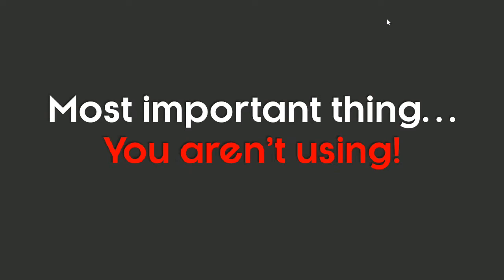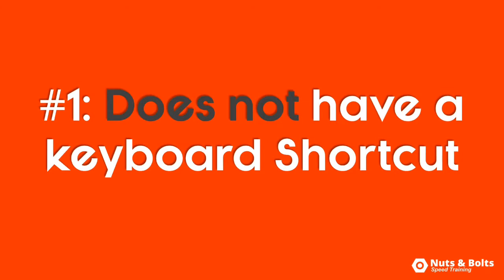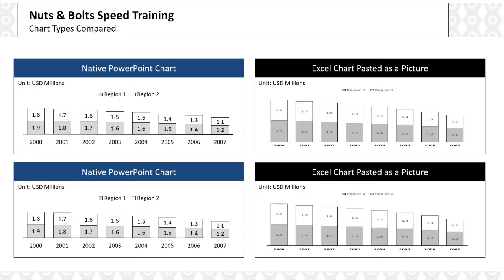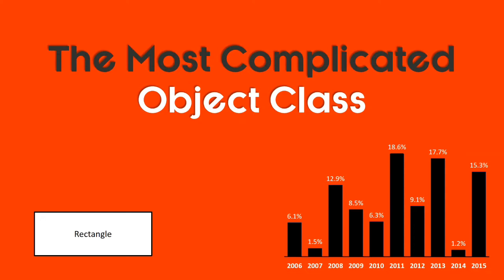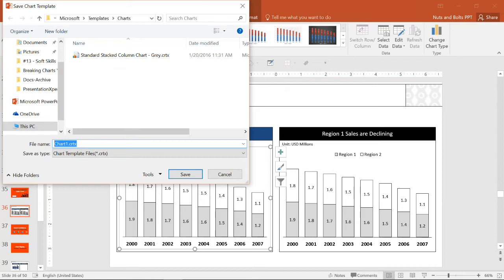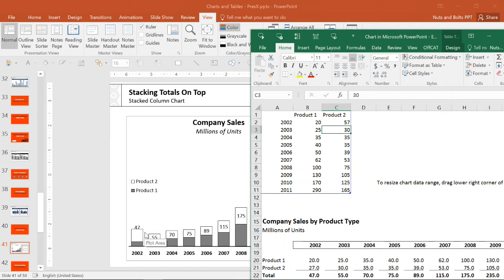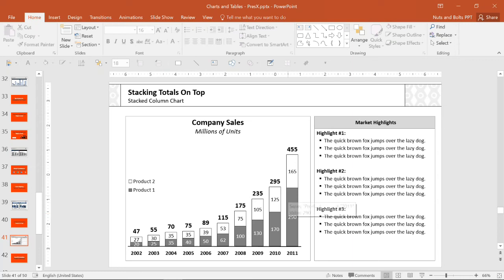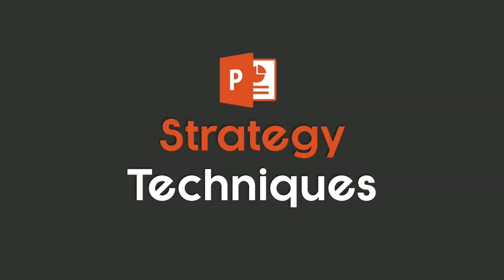Presenting End-of-the-Year Data: Hacks With Tables And Charts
It’s been a good year and now it’s time to present your results in PowerPoint! Yeah…or yikes?   Well before you chain yourself to your desk and try arm wrestling your PowerPoint tables and charts into shape, watch this interactive end of the year reporting webinar full of hacks, tips and tricks for fast tracking through these difficult object classes to get the data visualization you are aiming for. And start 2016 off with a few new tricks.

Taylor Croonquist, Nuts & Bolts Speed Training is back by popular demand to give us an hour full of fun and magic and he delivered an information-packed webinar featuring:

End of the Year Charting Tricks:
• Avoiding over labeling – getting more out of your data visualizations by doing less
• Defaulting your charts – how to set your formatting once and reuse it throughout your PowerPoint presentations, Word documents and Excel models (one of the most underappreciated features of PowerPoint)
• Flipping your charts – don’t waste time rebuilding it in Excel, just flip your chart or filter it in PowerPoint
Creating totals on top of stacked column charts – your first step towards advanced charting techniques to build more accurate visualizations.

End of the Year Table Tricks:
• Creating Excel formatting within PowerPoint (double underlines within a cell and the accounting style formatting)
• Overcoming the 3 Phantom Spacing Menaces – the three invisible factors that affect how far you can customize your tables
• Boxing up your tables for rock solid layouts and why this works better.

Our Speaker:
Taylor Croonquist is the shortcut and productivity guru for Nuts and Bolts Speed Training company, which helps companies build better PowerPoint slides in shorter time frames. Hailing from the home of Microsoft and Starbucks, he came up with the “One Armed Mouse” technique in order to be able to combine these two passions: PowerPoint-ing with a coffee in one hand and a mouse in the other. For more information about the company’s services, visit nutsandboltsspeedtraining.com.